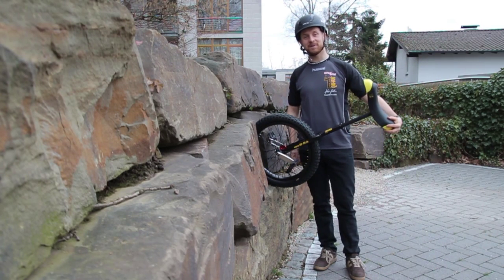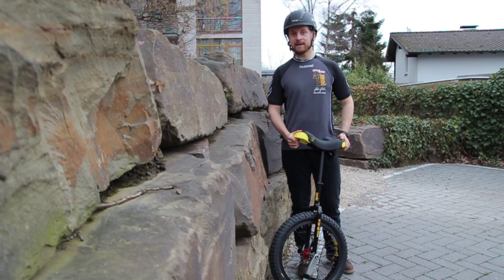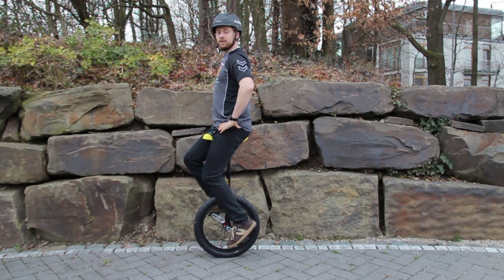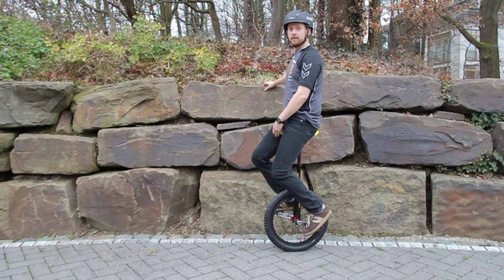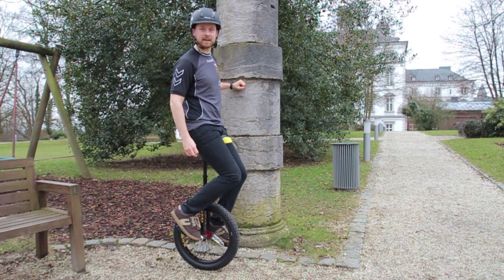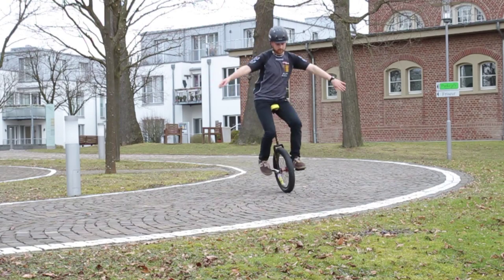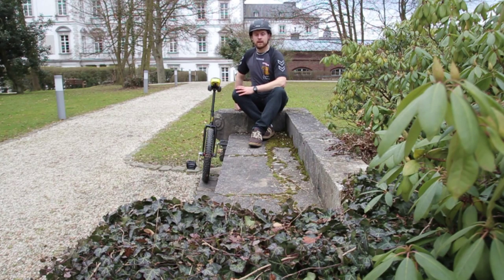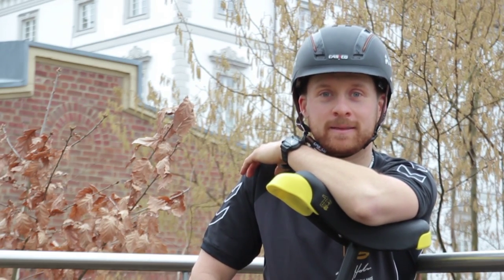Learning how to ride a unicycle!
shows us - how to ride unicycling. Take some time and get some hints how to start!